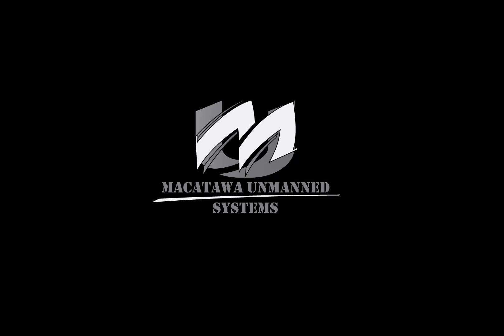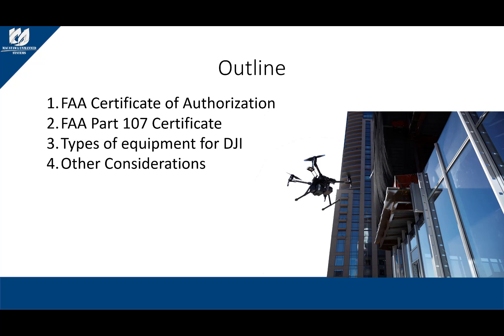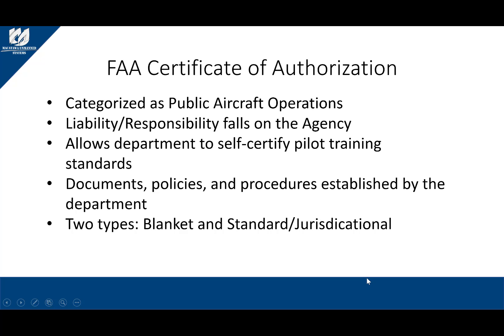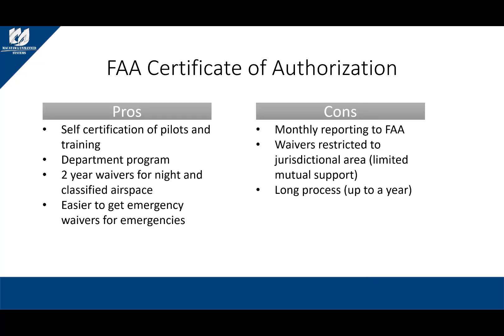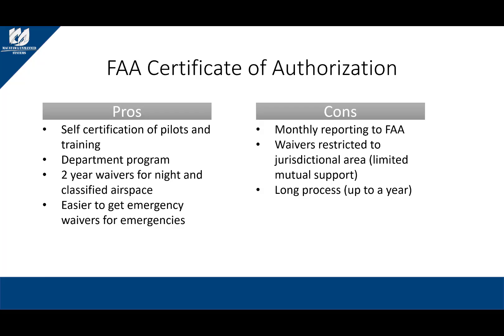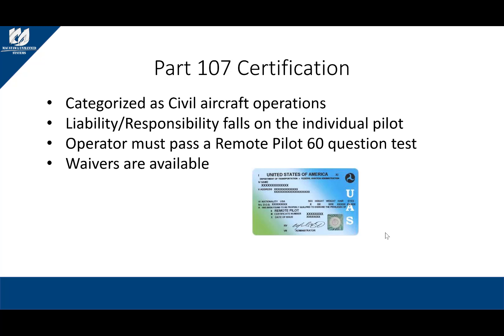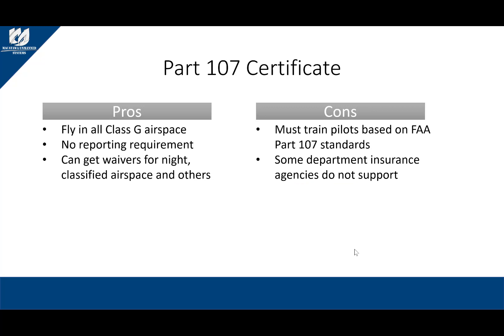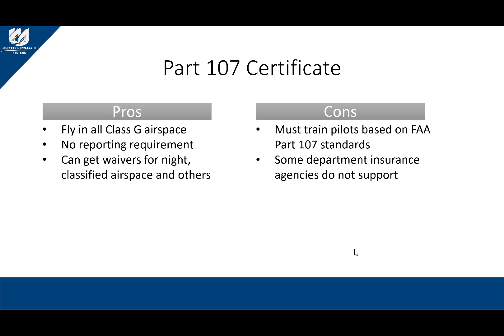Watch this before you spend $$ on a drone program - UAS Program Training For Public Safety Part1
Before you spend thousands on equipment and training for a sUAS program, you have to watch this video. Developing a sUAS / Drone program for your public department? This video explains the different types of certifications, training, and equipment that you need to think through.

PART 1: COA vs. Part 107

Macatawa Unmanned is an authorized DJI Enterprise Dealer with 9 years of experience integrating sUAS into military and public safety operations.